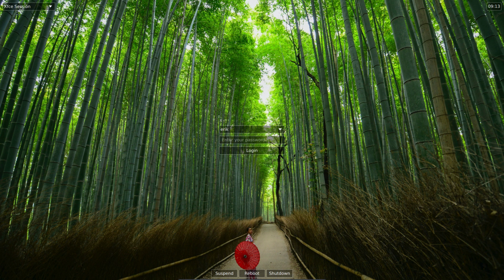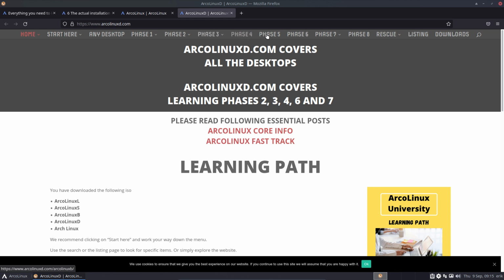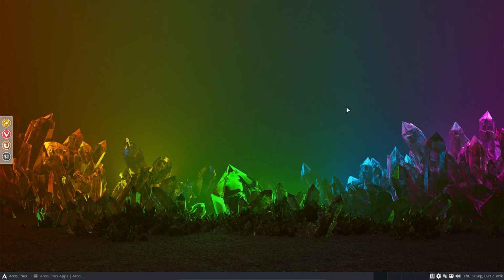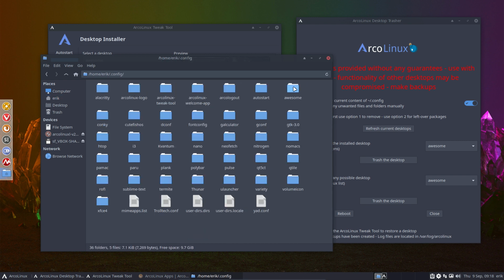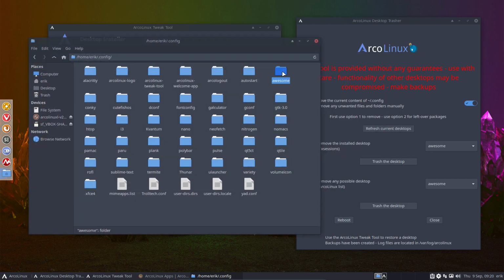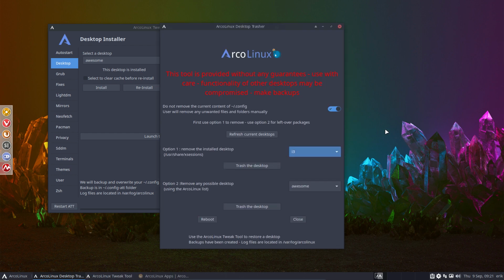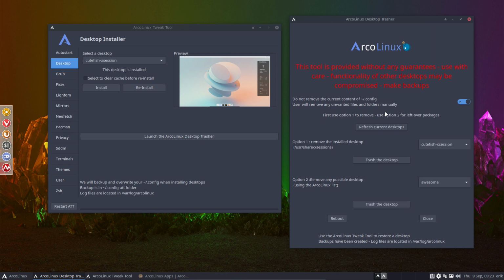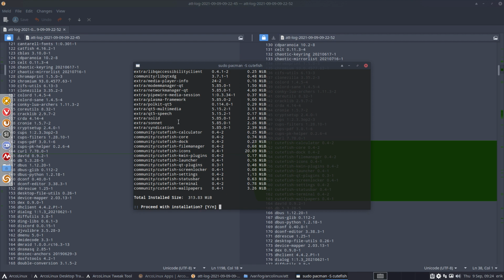ArcoLinux : 2216 Overview of the latest ArcoLinux Desktop Trasher 09/2021